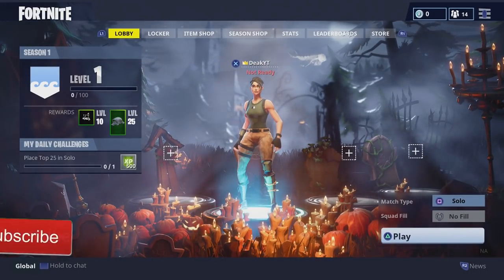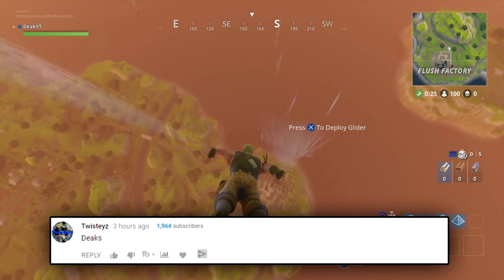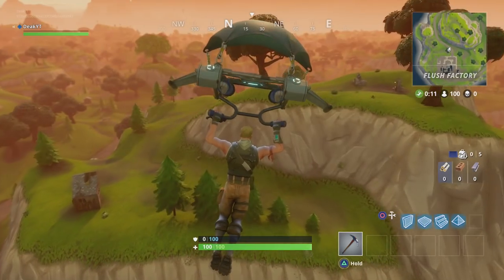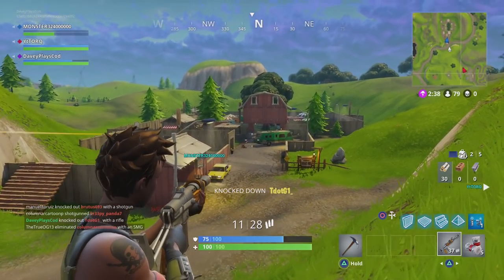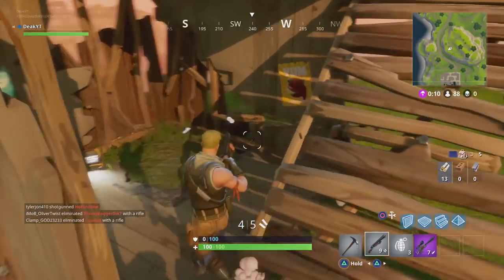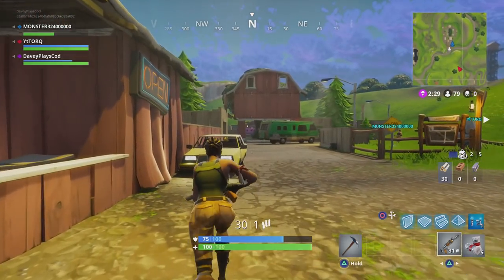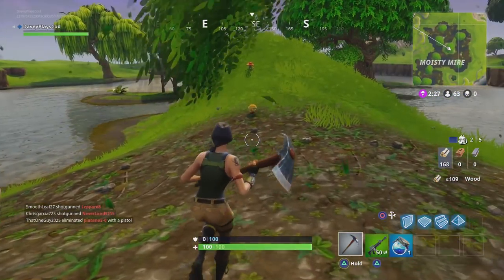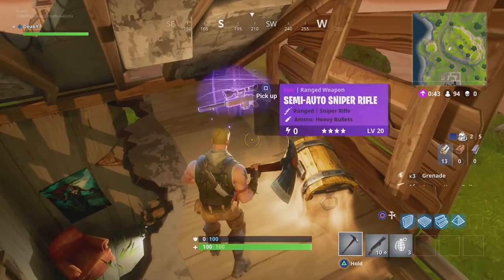LEVEL UP SUPER FAST IN SEASON 9! | Fortnite Battle Royale | 2019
HOW TO LEVEL UP SUPER FAST | Fortnite Battle Royale | 2017

This is a quick guide to leveling up as fast as possible in the new game Fortnite Battle Royale!

Family friend pg / no swearing video content